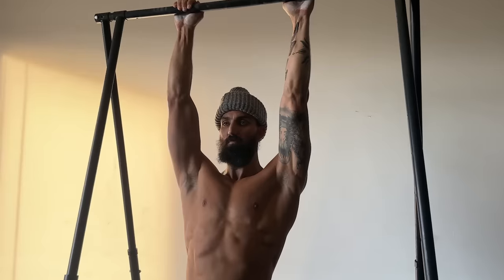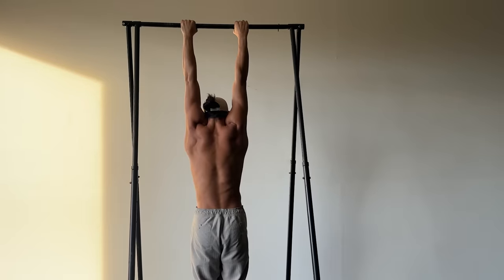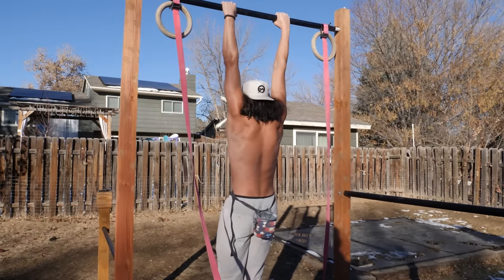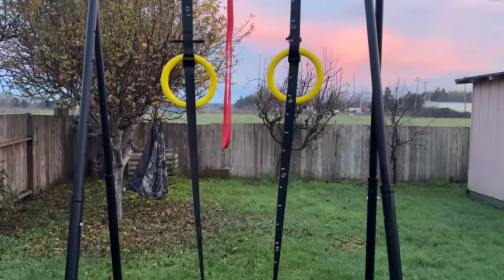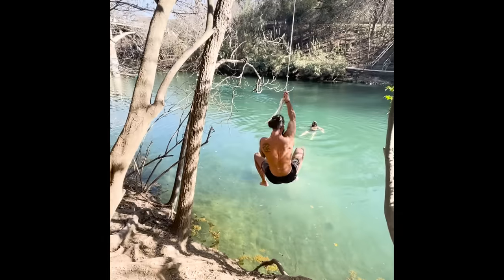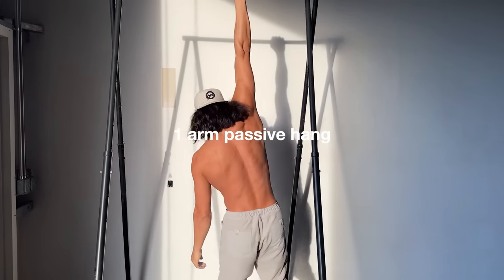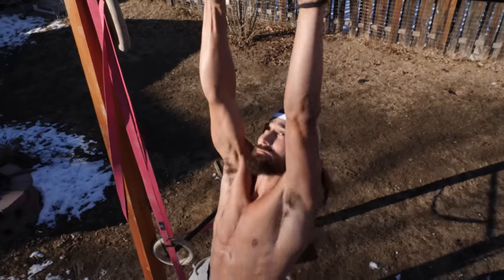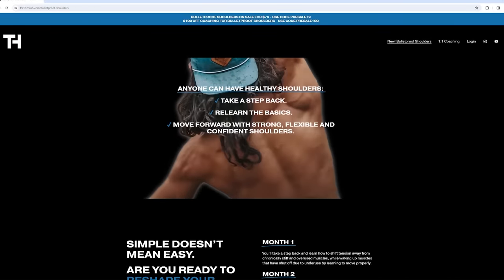How Hanging Heals the Body.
Hanging is one of the easiest ways to affect your whole body's mobility, spine health, shoulder mechanics, and posture. Hanging increases grip strength which is a predictor of mortality! The benefits of a dead hang are immense but one arm hanging takes us even further! Here's how!

Shoulder Pain? The Solution & Prevention by John M. Kirsch, MD

0:00 - How Hanging Heals the Body
0:50 - Benefits of Hanging
1:44 - Hanging Form
2:30 - Programming
3:14 - How Can I Hang Every Day?
3:38 - Goal: One Arm Hanging
04:20 - GET 20% OFF VUORI
05:09 - Unlocking the One Arm Hang
06:55 - PROGRAM
07:10 - Trevor's Hanging Journey
07:49 - Bulletproof Your Shoulders

In this video, the Josh & Trevor explore the surprising benefits of hanging for the body. Drawing from their own years of experience and the numerous benefits they've personally encountered, the video highlights the undeniable advantages of this practice. This video also provides some hanging exercises that viewers can incorporate into their routine. Whether you're looking to relieve back or shoulder pain or simply add a new dimension to your fitness regimen, hanging might just be the key to a healthier, more flexible you!